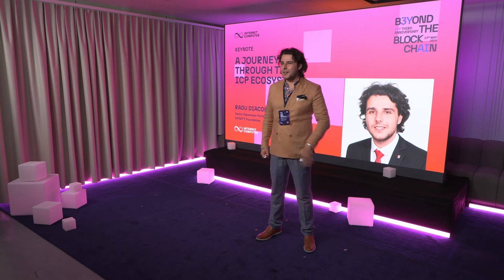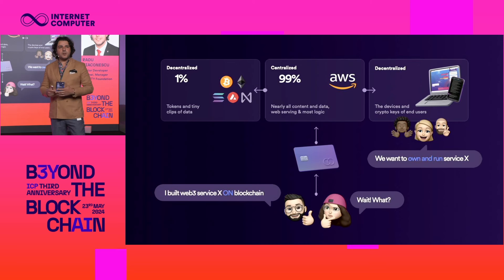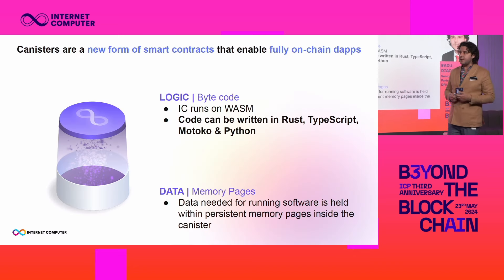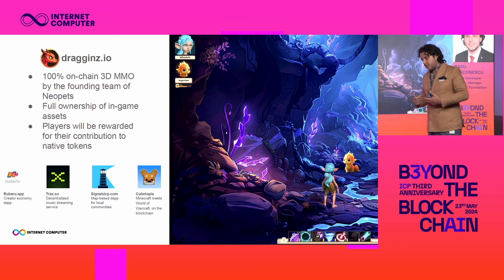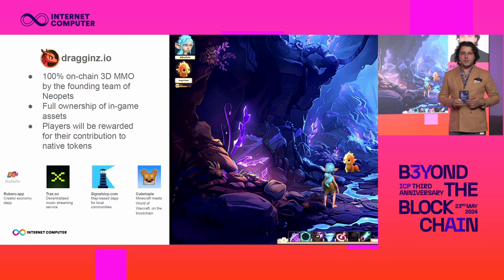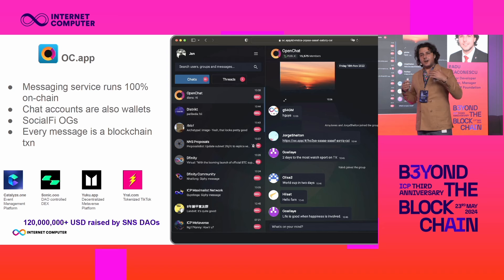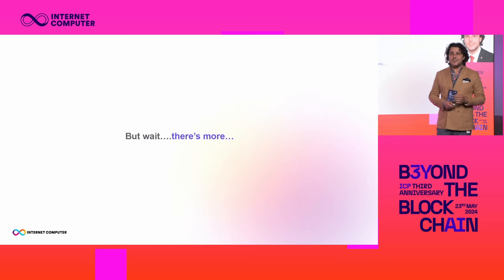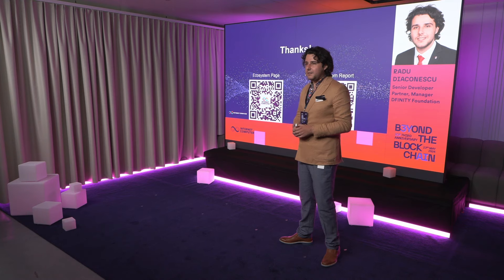A Journey through the ICP Ecosystem – Keynote: ICP 3rd Anniversary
ICP 3rd Anniversary B3YOND THE BLOCKCHAIN event united nearly 500 guests worldwide, showcasing impactful keynotes, panel discussions, and celebrating three years of achievements while strengthening our global network.